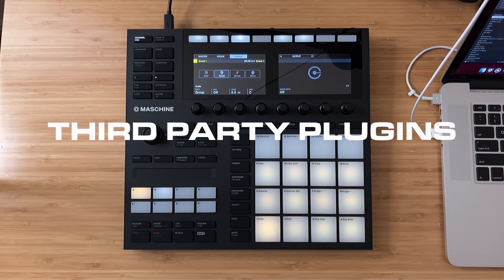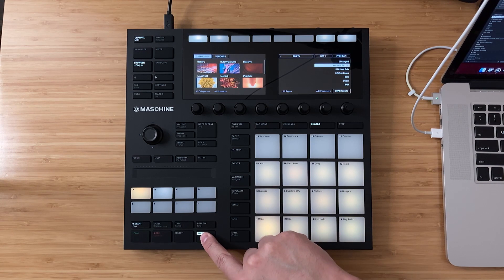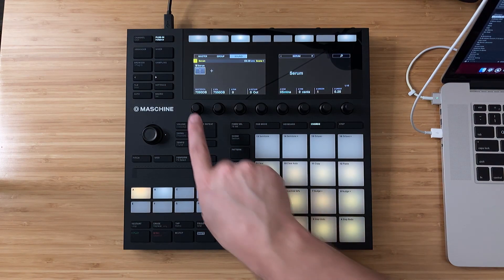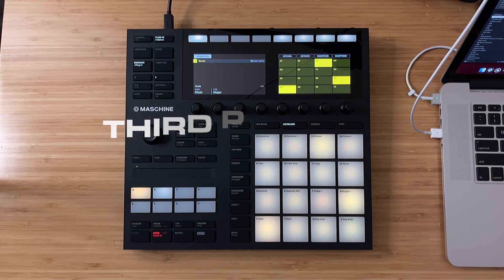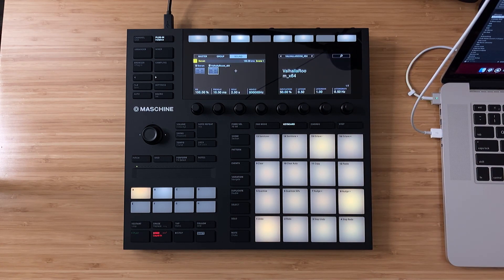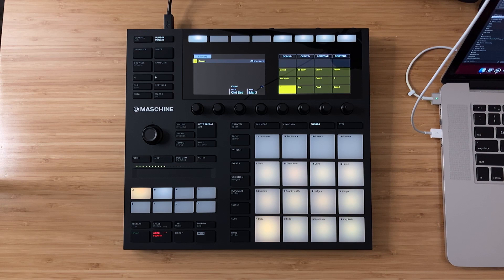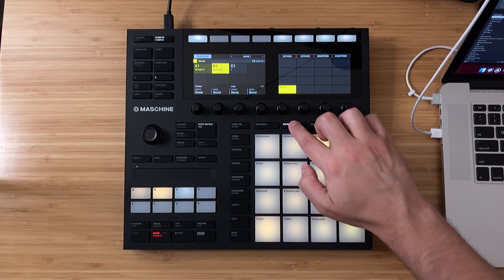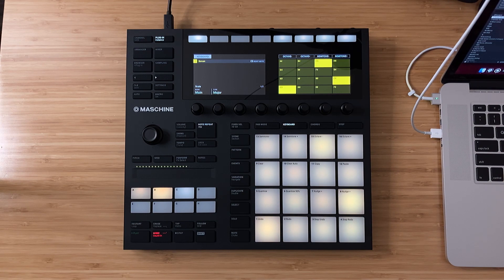Third Party Plugins with Maschine MK3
In this video I show how to use plugins in Maschine and how to load third party plugins from the Maschine MK3, directly from the hardware. It's super easy to use your favorite plugins and third party audio effect plugins in Maschine! While preset browsing isn't available for third party VST instruments and audio effects like it is for Native Instruments plugins, you can control basic parameters from the Maschine MK3 using the rotary knobs and then control everything else inside the Maschine 2 software.

For the example, I demonstrate how to make Hyperpop using Serum in Maschine by loading Serum directly from the Maschine MK3 and choosing a custom Hyperpop preset in the Maschine Software, then recording an idea into Maschine. I create a Hyperpop idea by using the Maschine MK3’s Arp/Note Repeat function, Scale Lock (Note Mode), and Chords Mode. I also show how to load third party audio effects plugins in Maschine by loading Valhalla Room directly from the Maschine MK3 into Maschine 2 Software, then adjusting the Mix of the Reverb directly from the Maschine MK3.

This is a highly useful Maschine tutorial, perfect for beginners and newcomers to music production/Maschine!